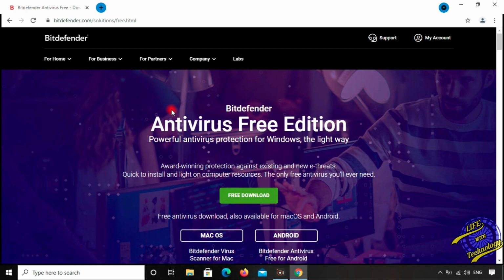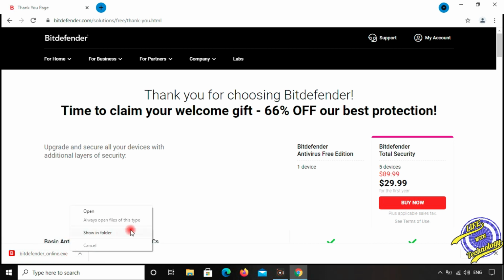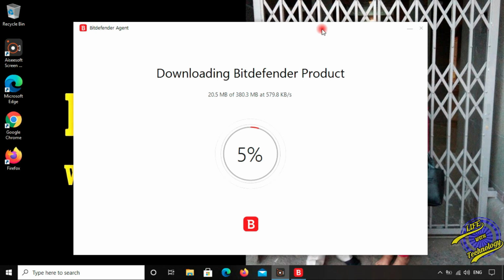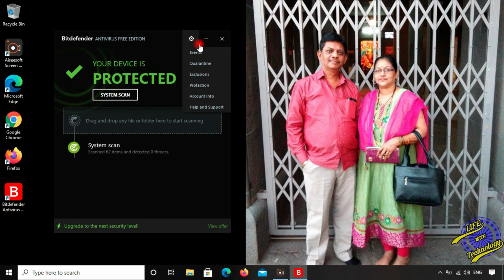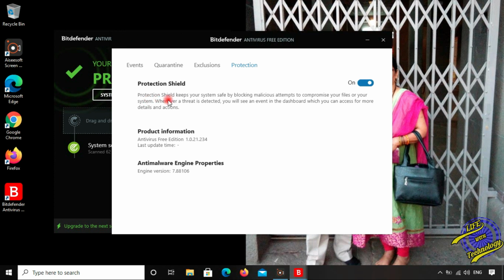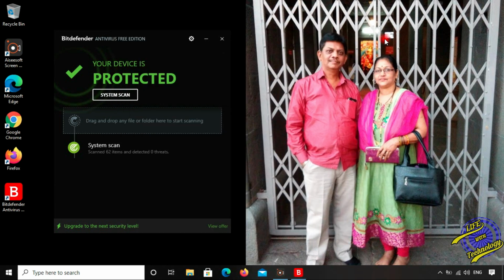2021 : Best Free Antivirus Software For Windows Computers.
2021 : Best Free Antivirus Software For Windows Computers.

for more free how-to videos!

IMP Note: For a better understanding of the procedure please watch this video to the end.